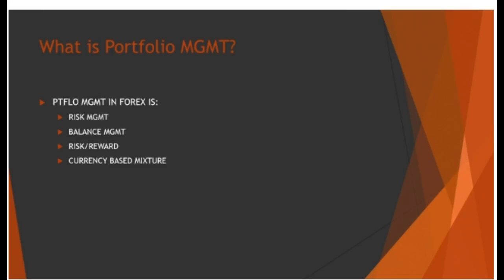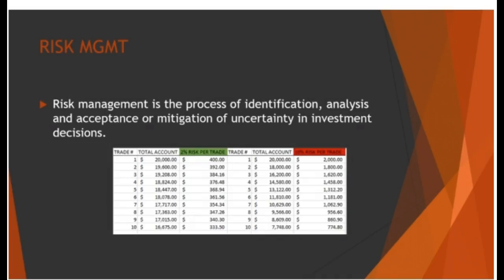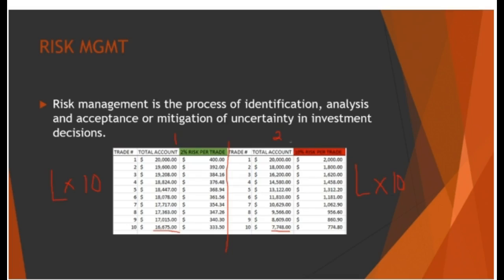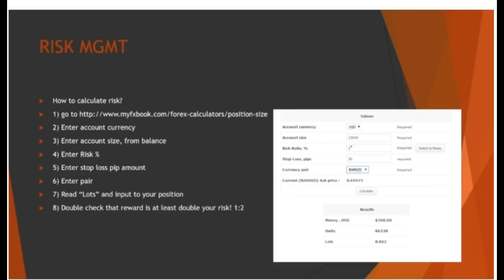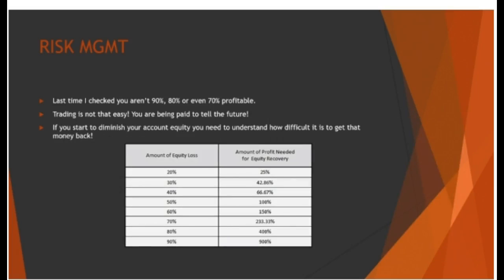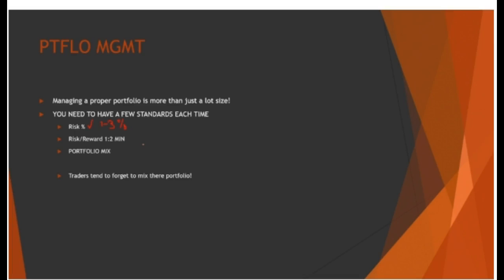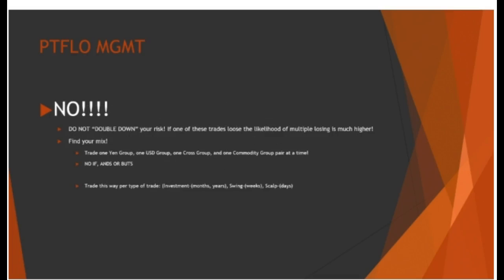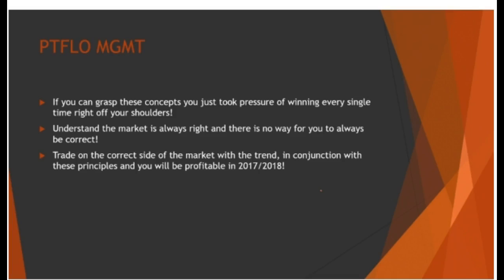Copy Paste Success Day 2 Training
Copy Paste Success Training Day 1 with LaMeel

LaMeel.com